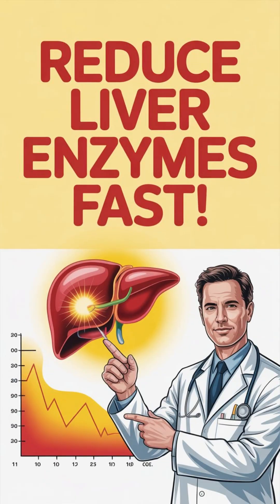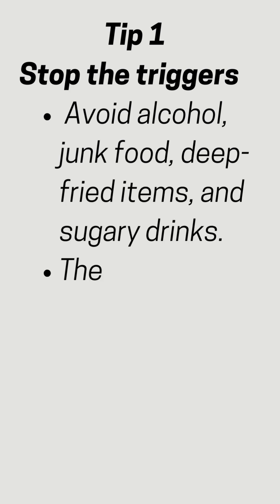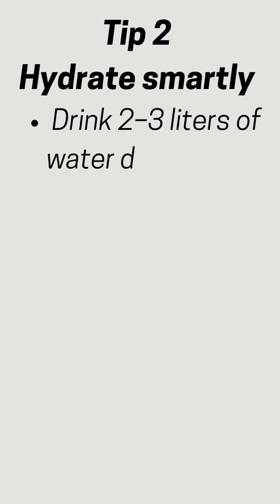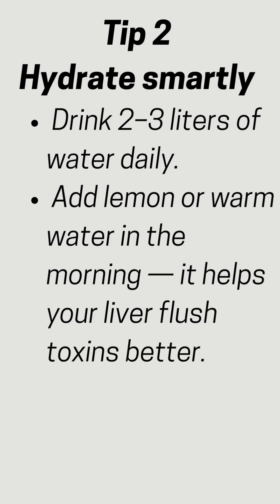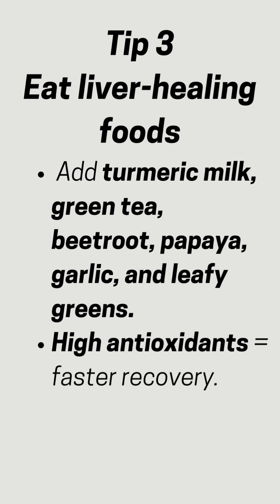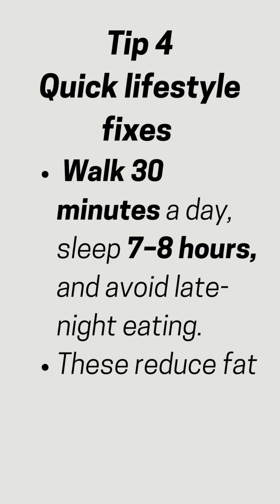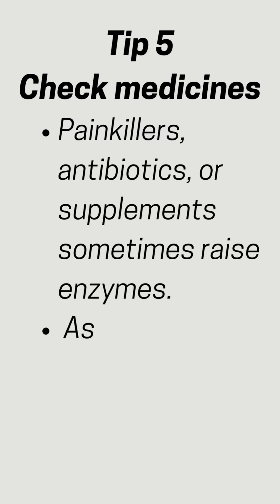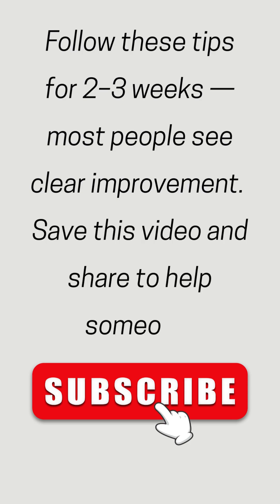Fast Liver Enzymes Reduction with These Simple Tricks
Hi, I’m Abhishek — a registered pharmacist on a mission to make healthcare and medicine easier to understand.
                    Through this channel, I share educational videos focused on medicines, health tips, disease awareness, pharmacy insights, and patient safety. Whether you're a student, a healthcare professional, or someone looking to better understand your prescriptions, you’ll find simple and reliable content here.